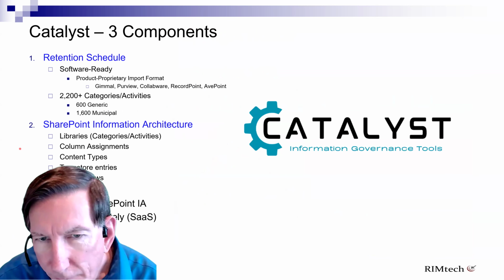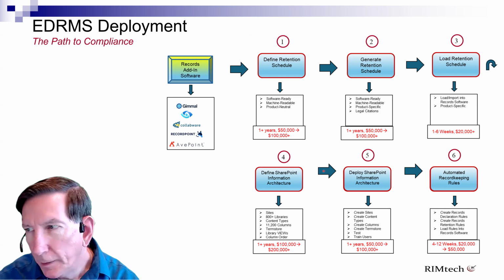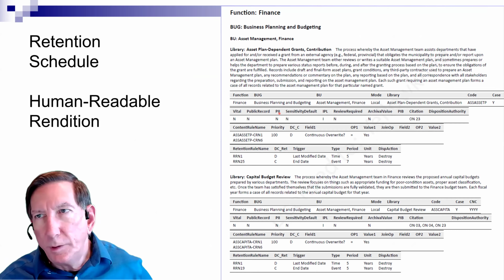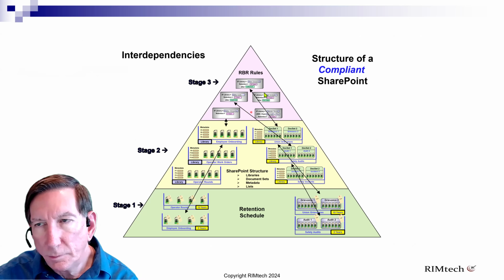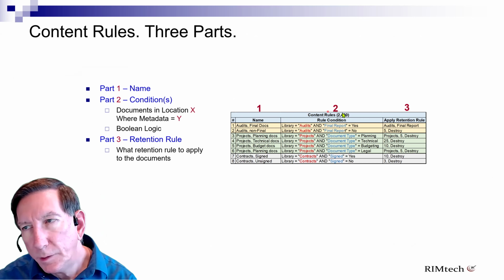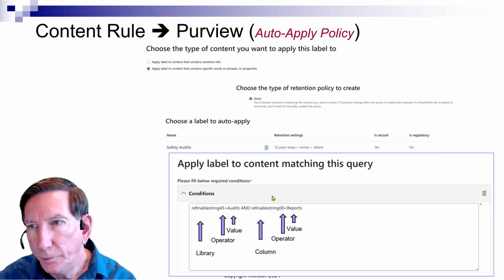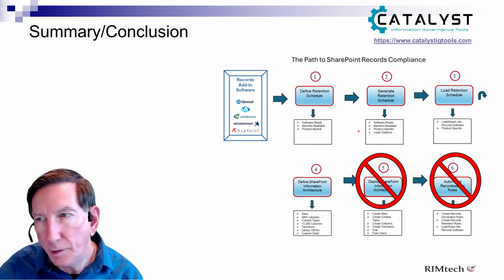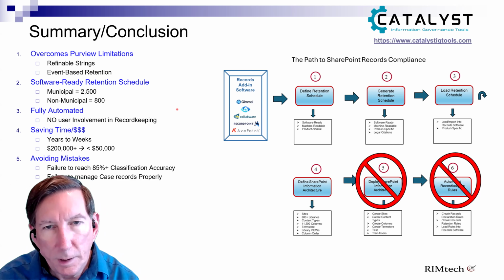Catalyst; EDRMS Deployment in Record Time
Discover how leading organizations are accelerating EDRMS deployments without sacrificing governance or compliance. This session explores how pre-built retention structures, deployment accelerators, and proven implementation patterns can dramatically reduce project timelines, lower consulting costs, and avoid common mistakes. Learn what typically slows EDRMS projects, how to streamline planning and configuration, and how to achieve records compliance faster using a repeatable deployment approach. Ideal for IT professionals, records managers, and project sponsors responsible for deploying information governance.